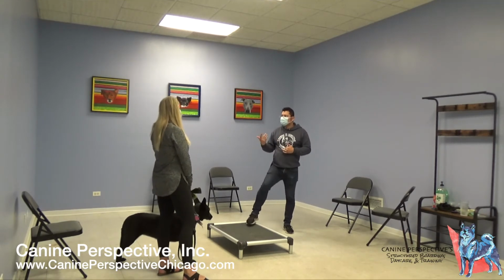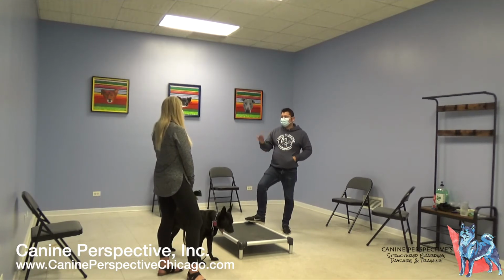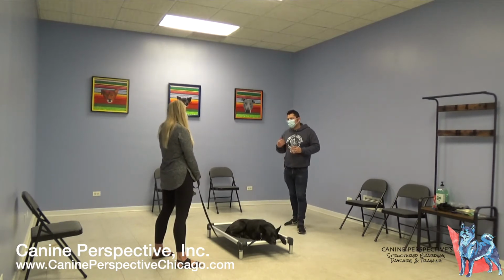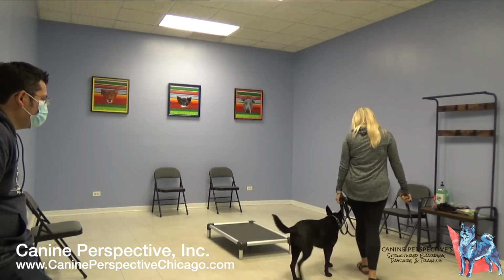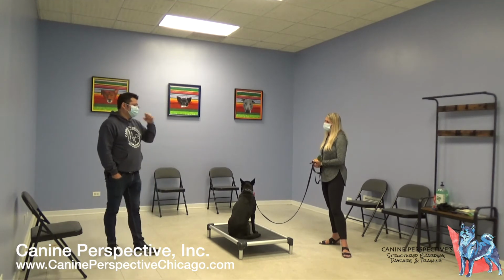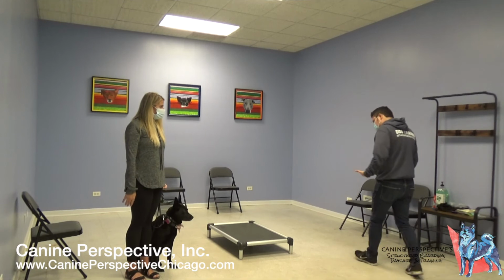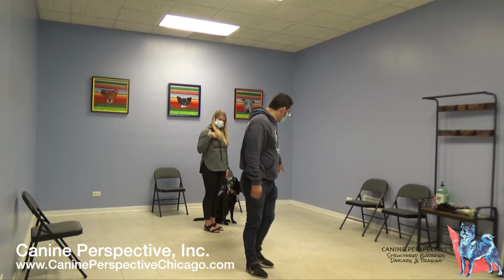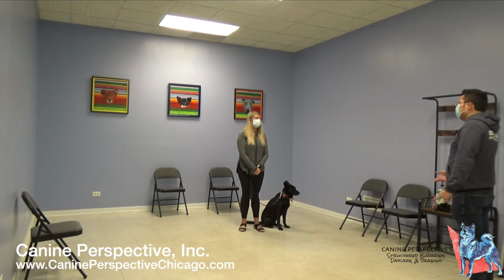Pepper: D&T Follow Up 2 - Tightening Up Obedience With Higher Number, Place And Stay Commands